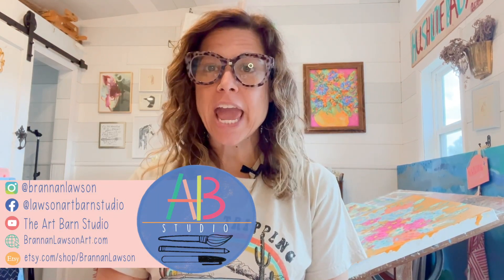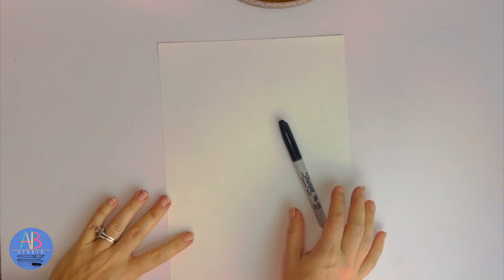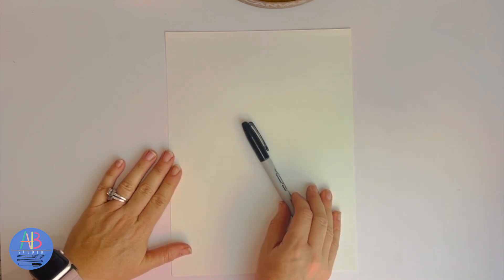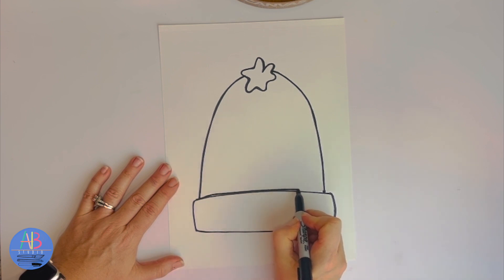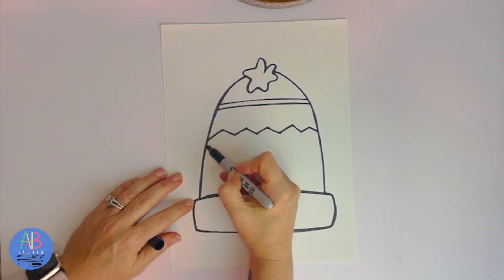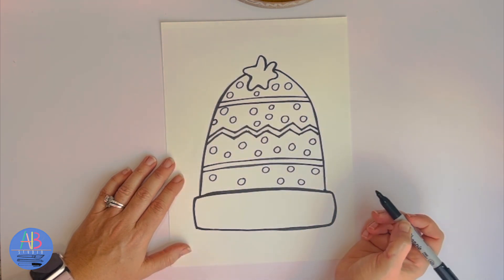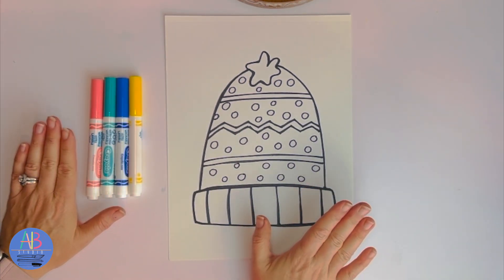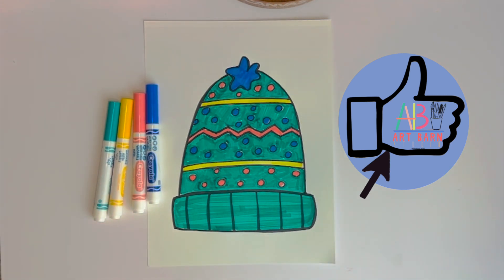DRAW ALONG: Winter Cap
Materials Needed:
✏️ computer paper or student drawing paper
✏️ crayons, markers, colored pencils or paint pens
✏️ sharpie

I would be honored if you would give credit to Brannan Lawson Art  by The Art Barn Studio when shared. This shows support to me and my small business. Allowing me to be able to create more.

Supply Links:
✏️12x18 Student Drawing Paper

✏️Tempra Paint Sticks

Want to be notified when more videos like this are available for purchase? to join my email list to make sure you don't miss an opportunity to join in on learning about color and other fun art activities.